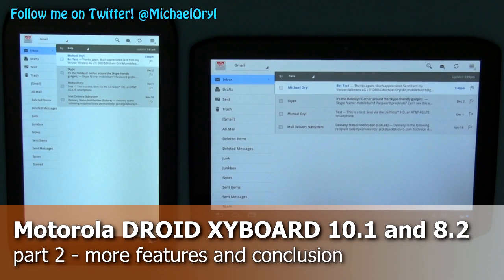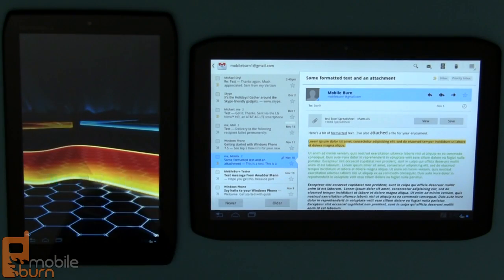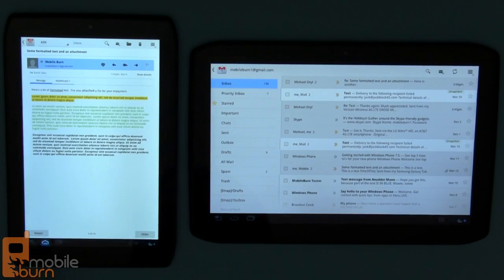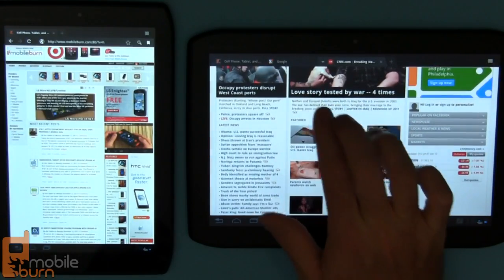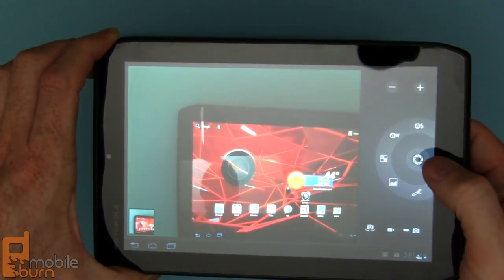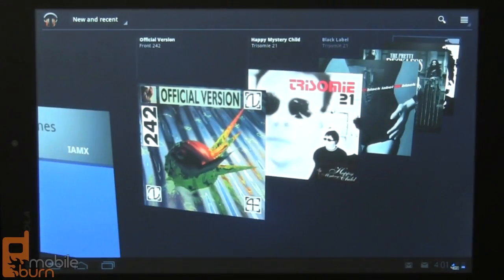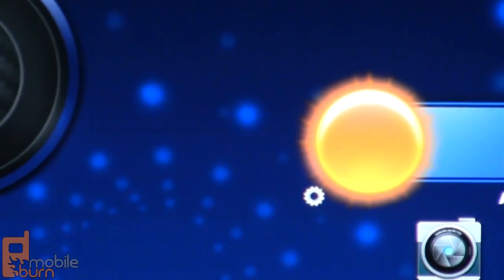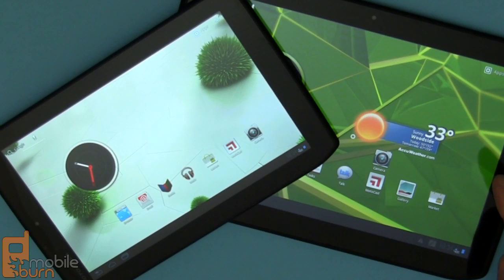Motorola DROID XYBOARD 10.1 and 8.2 Android tablets - part 2 of 2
MobileBurn.com - The Motorola DROID XYBOARD 10.1 and 8.2 are the Verizon Wireless 4G LTE versions of Motorola's XOOM 2 tablets that are sold in Europe. They offer very similar specs apart from their screen sizes and the fact that the 10.1 inch model comes equipped with a stylus and supports handwriting recognition.  Both feature dual-core 1.2GHz processor with 1GB of RAM and feature 16 or 32GB of internal storage (a 64GB 10.1 model is also available).  They go on sale starting on December 20.